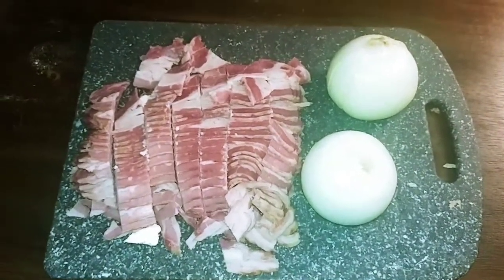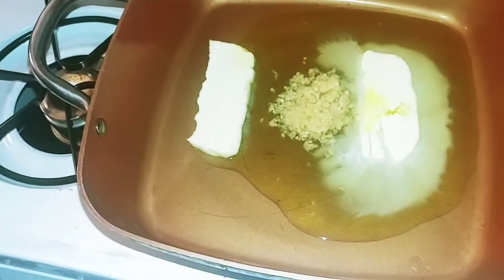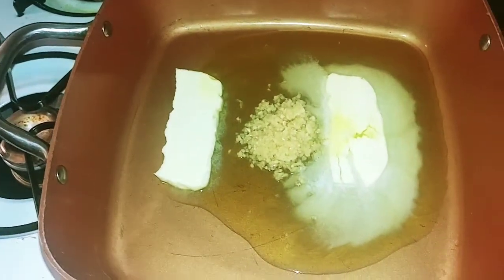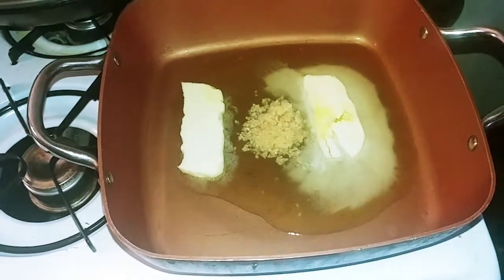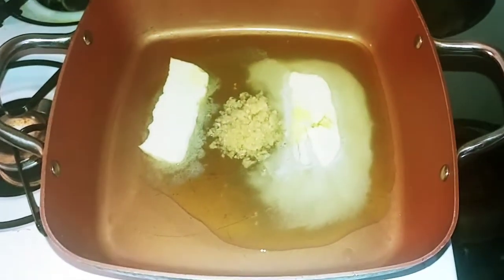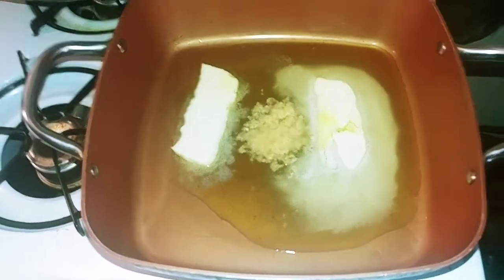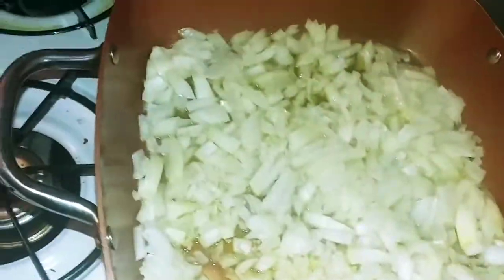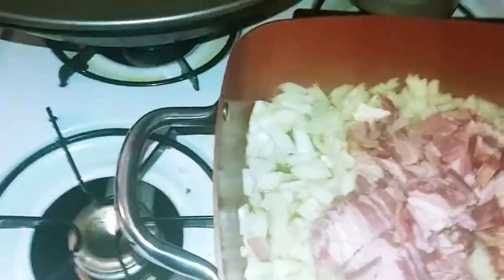Chicken&Beef liver, beef bacon pate 2